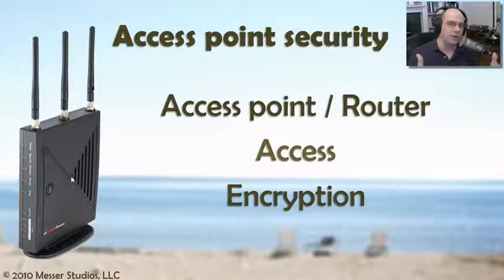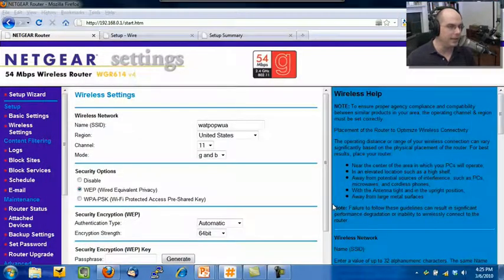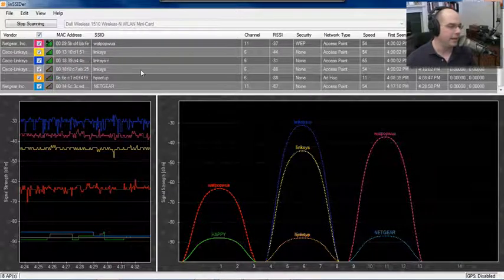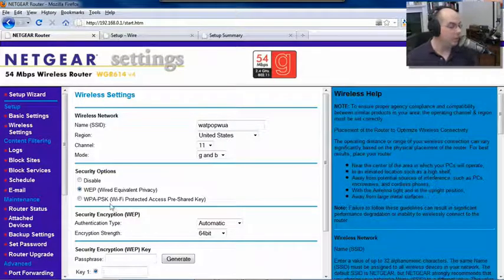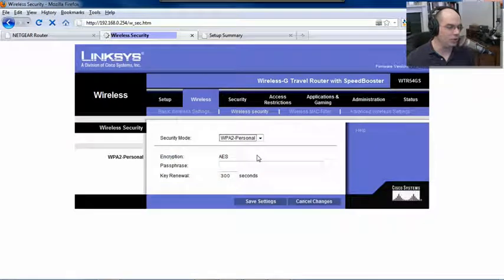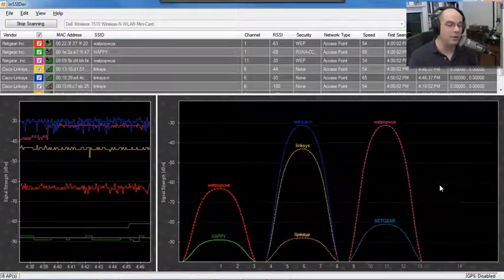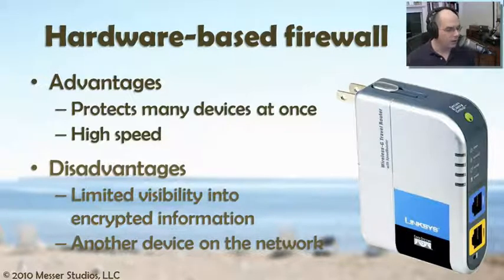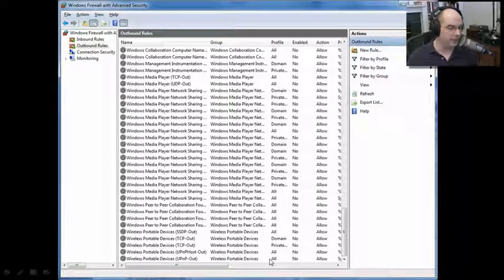The Mobile Classroom Episode 19: How to Protect Your Wireless Network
Wireless networks are in our homes, our offices, and in shops and restaurants everywhere. You probably have a wireless network in your home, but is your network protected from misuse and eavesdropping? In this episode, we'll discuss the fundamentals of wireless network security and show you how to configure your wireless router for maximum security. As a bonus, we'll also show you how some free software can show you all of the wireless networks that your computer can see; you may be surprised at what appears!